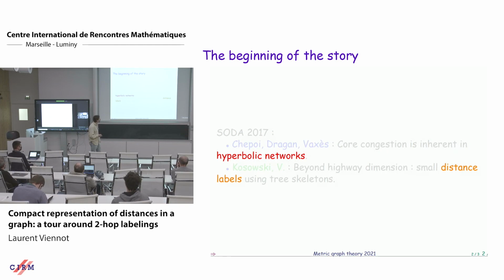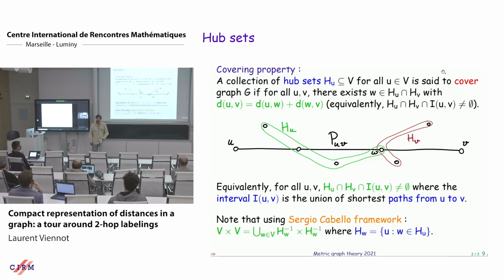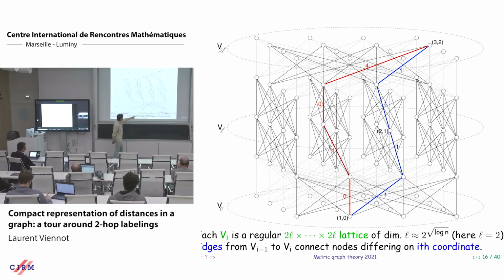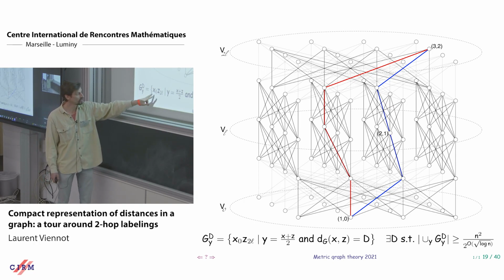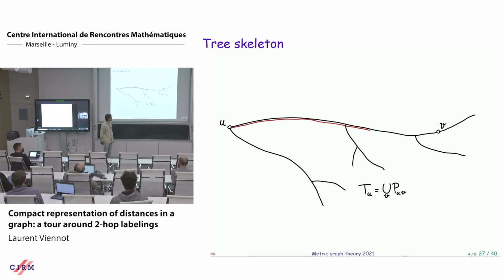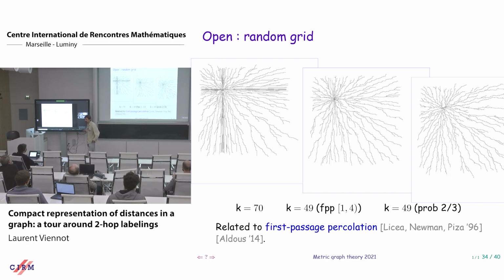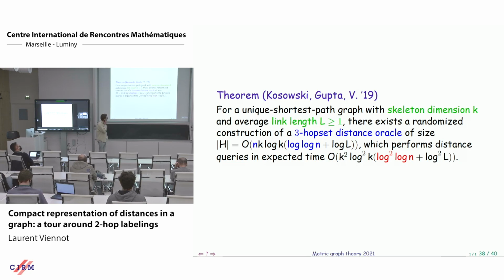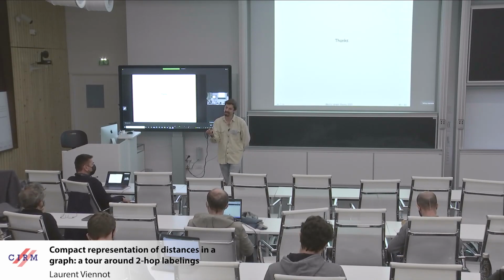Laurent Viennot: Compact representation of distances in a graph: a tour around 2-hop labelings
HYBRID EVENT

Recorded during the meeting "Metric Graph Theory and Related Topics "  the December 09, 2021 by the Centre International de Rencontres Mathématiques (Marseille, France)